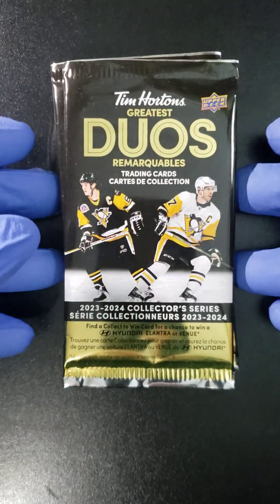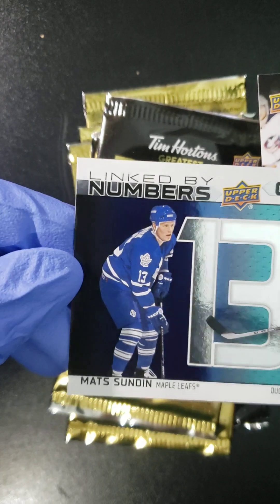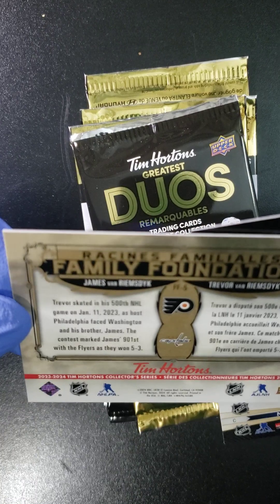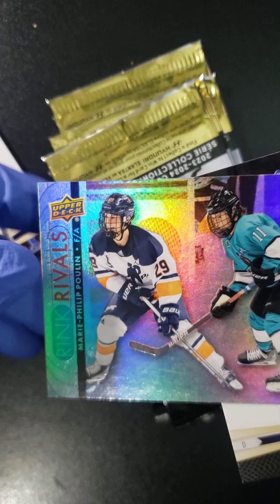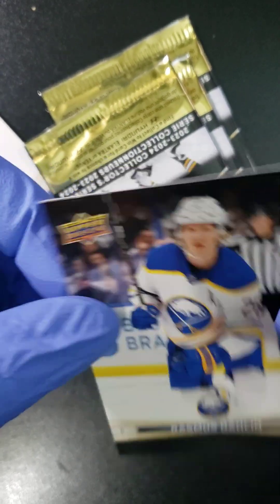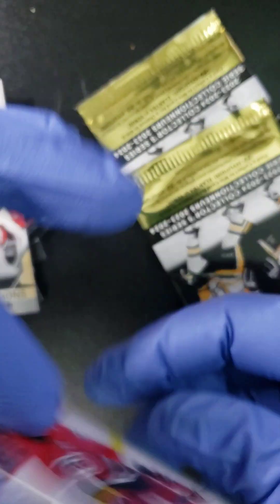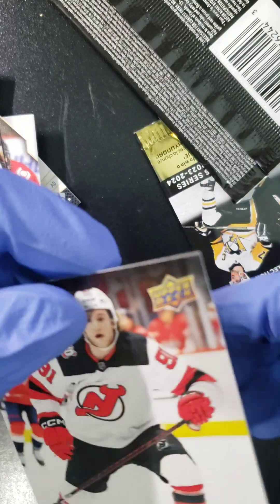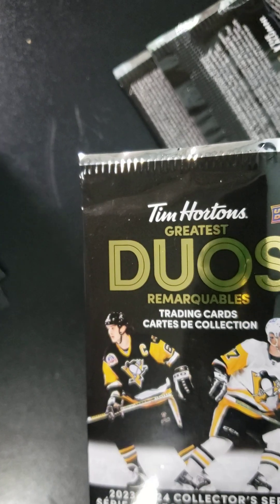Ep.204 - Cracking Packs - 2023/24 Tim Hortons Duos - Opening 5 packs!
Welcome to Episode 204 of Cracking Packs with MrMocha.

In this video we open up 5 packs from the latest 2023/24 Tim Hortons/Upper Deck Duos Hockey set of cards.